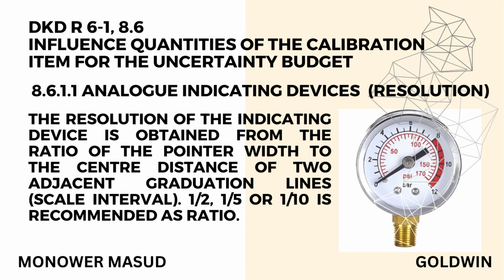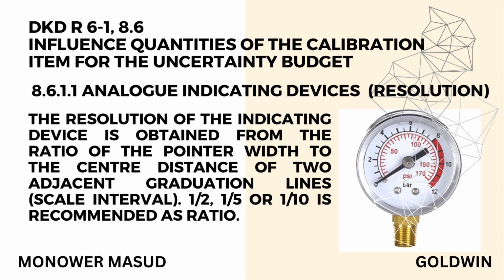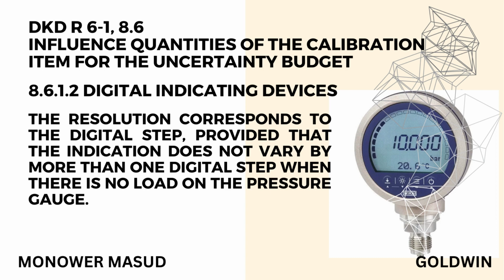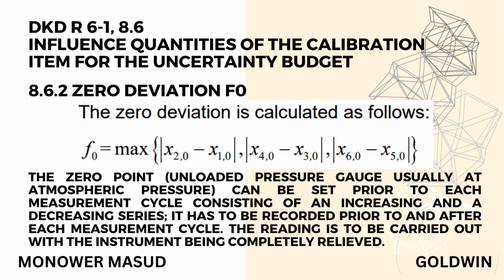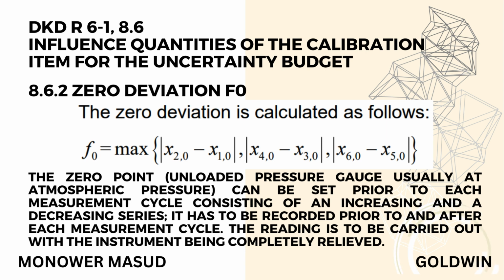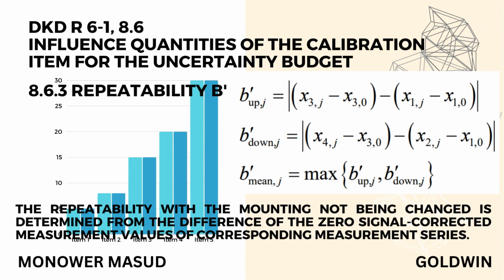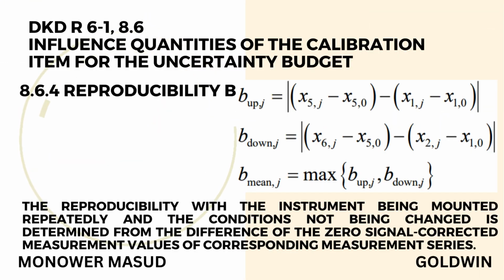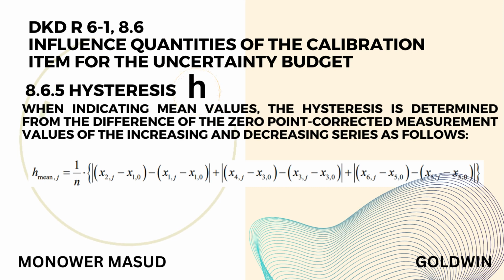SOURCE OF UNCERTAINTY DUE TO PRESSURE INDICATOR CALIBRATION AS PER DKD-R 6-1 (Ed 03/2014, Rev. 3)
In calibration processes, uncertainty arises from various factors that can affect the accuracy of measurements. Here are some common sources of uncertainty related to pressure indicator calibration:

Reference Standard Uncertainty: The accuracy and stability of the reference standard used for calibration contribute to uncertainty. The calibration standard itself may have uncertainties associated with its design, calibration, and stability over time.

Instrument Resolution: The resolution of the measuring instrument used in calibration can impact the uncertainty. Higher resolution instruments typically provide more accurate measurements.

Environmental Conditions: Changes in temperature, humidity, and atmospheric pressure can affect the performance of pressure indicators. Calibration laboratories often control and monitor these environmental conditions, but they still contribute to uncertainty.

Operator Skill and Technique: The skill and technique of the operator performing the calibration can introduce uncertainty. This includes factors such as observation errors, parallax, and variations in the application of the calibration procedure.

Repeatability and Reproducibility: The repeatability of measurements (consistency when the same operator measures the same item multiple times) and the reproducibility (consistency when different operators measure the same item) contribute to uncertainty.

Measurement Resolution: The resolution of the measuring instrument used in calibration can impact uncertainty. Higher resolution instruments typically provide more accurate measurements.

Uncertainty in Measurement Process: Every step in the calibration process introduces some level of uncertainty. This includes factors such as the stability of the measurement setup, alignment of instruments, and the correctness of calibration procedures.